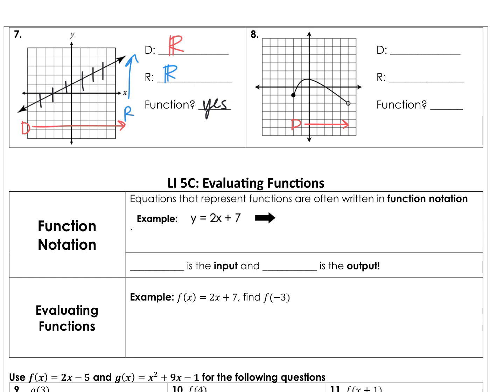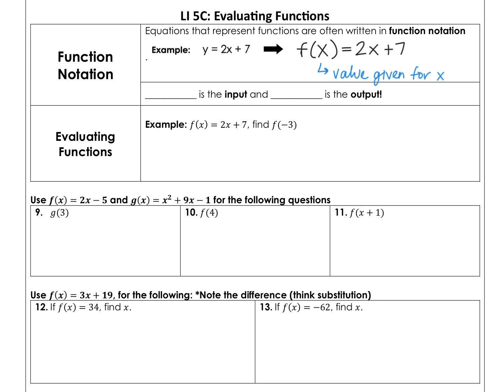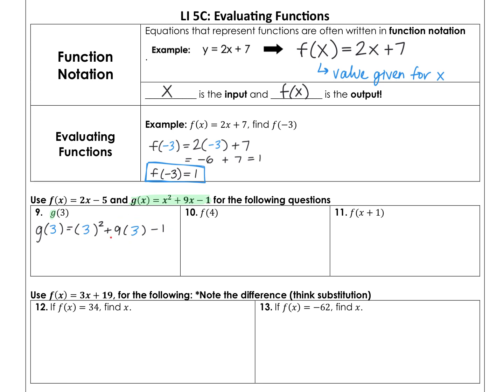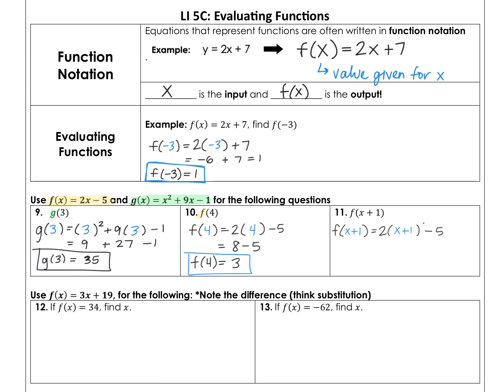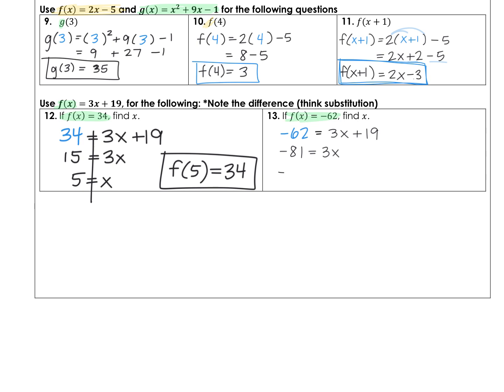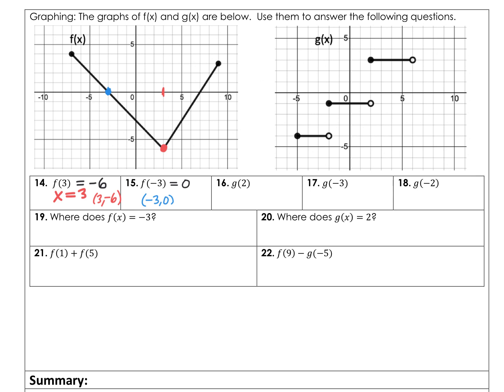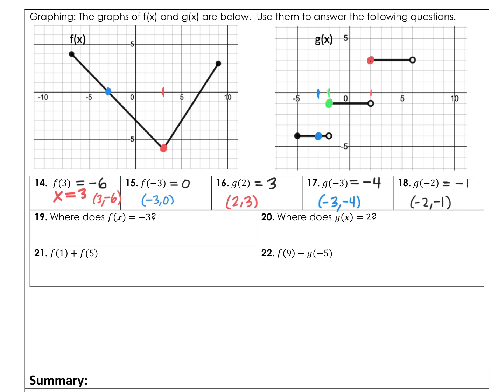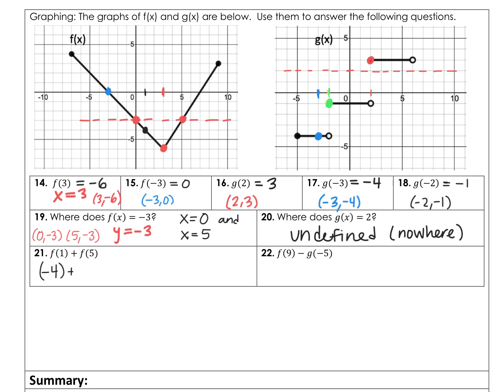A2 5C Evaluating Functions Notes